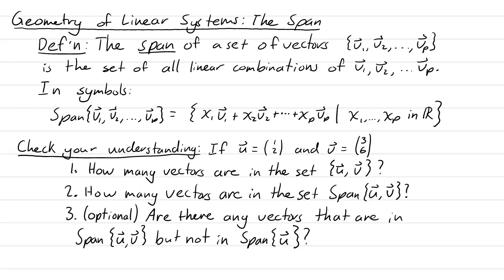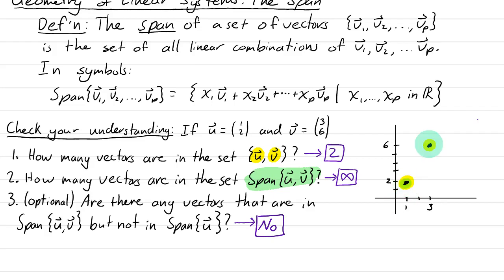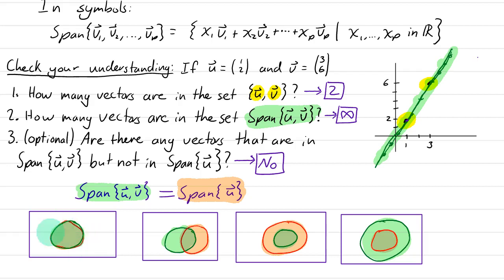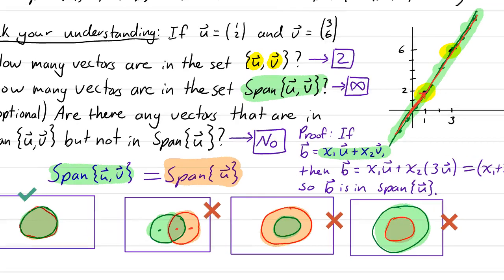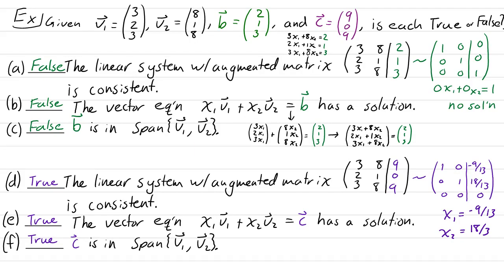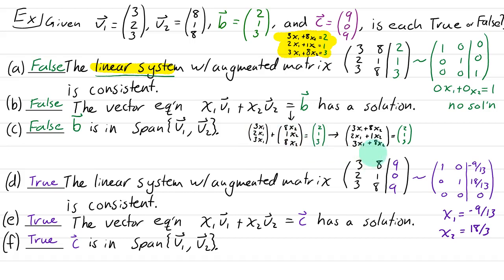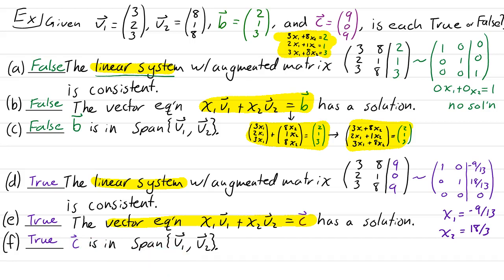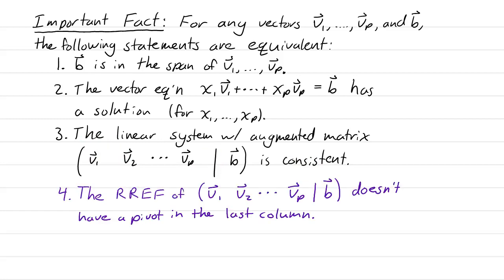Geometry of Linear Systems: The Span